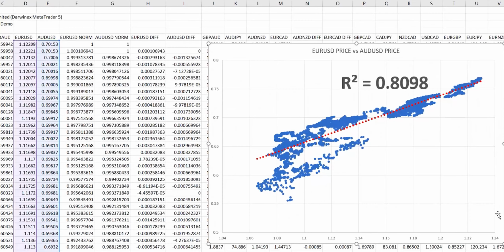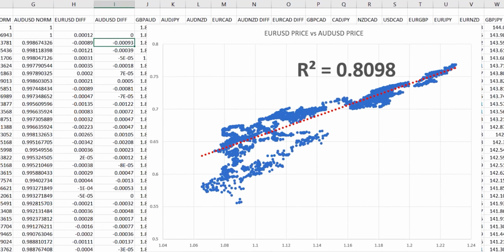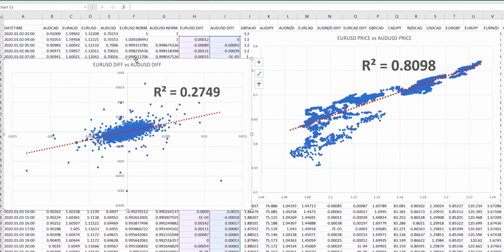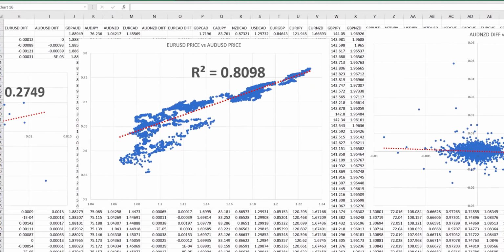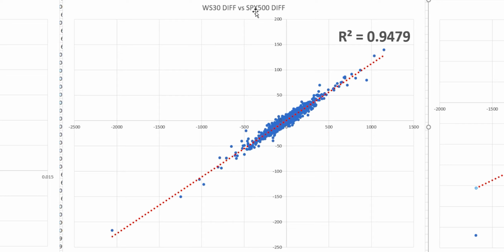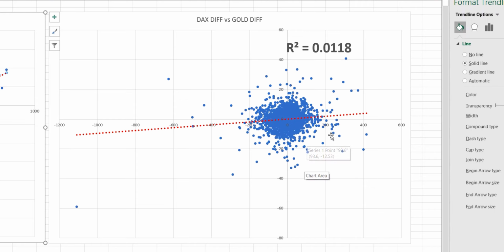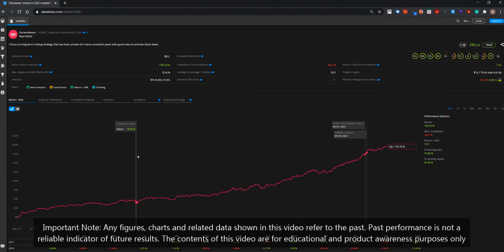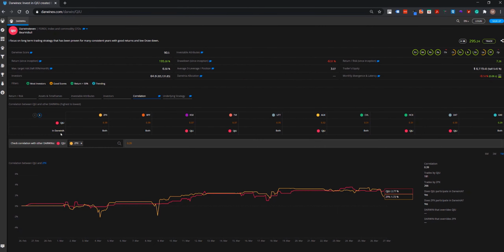40) How to Measure Correlation Between Assets in a Portfolio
This video covers best-practice systematic trading processes for measuring correlation between two assets. It considers examples centered around Forex currency pairs, Stock Indices, and Commodities. The approach uses the Coefficient of Determination R-Squared and the differences in prices over a specified time period as the basis for the correlation measure.